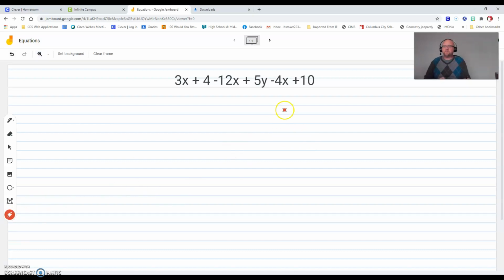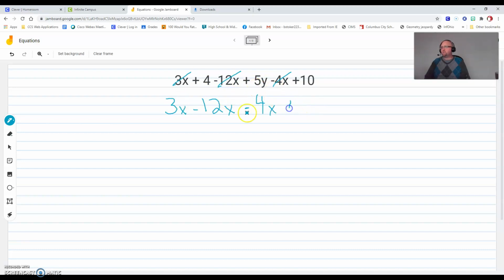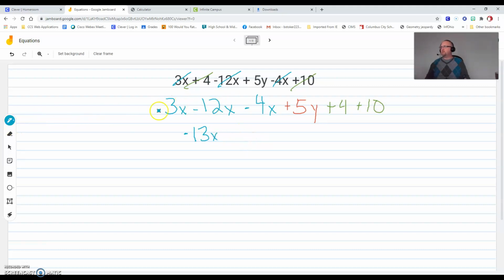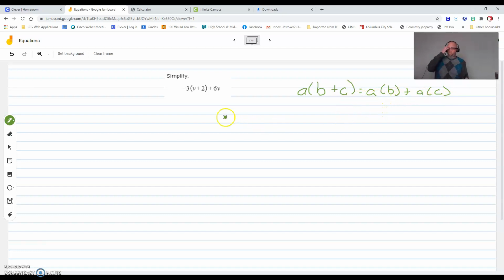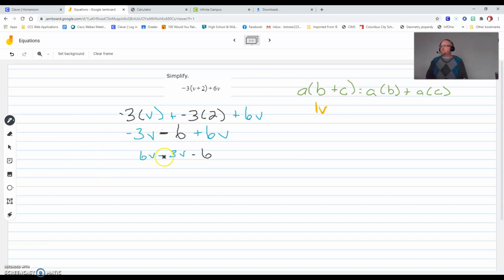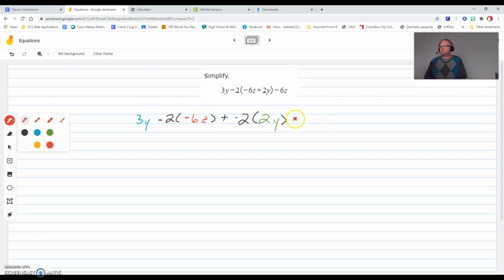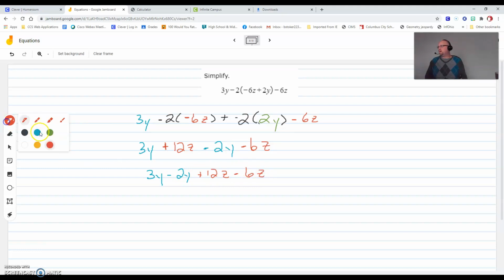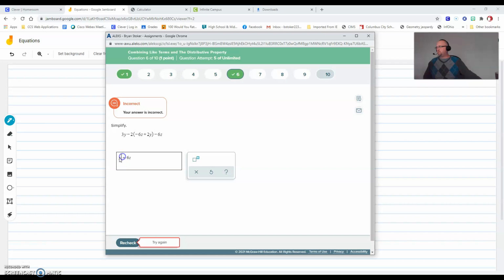Combining Like Terms and The Distributive Property